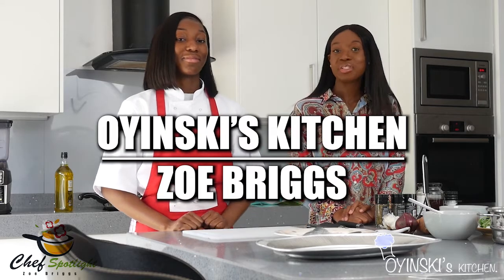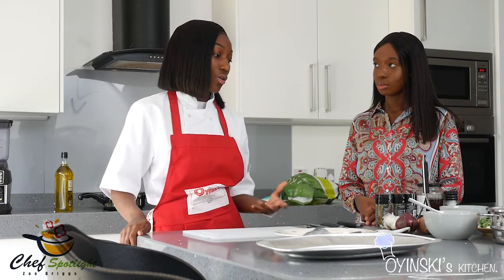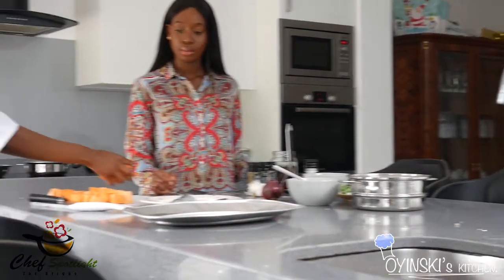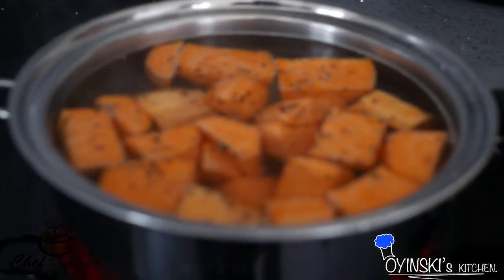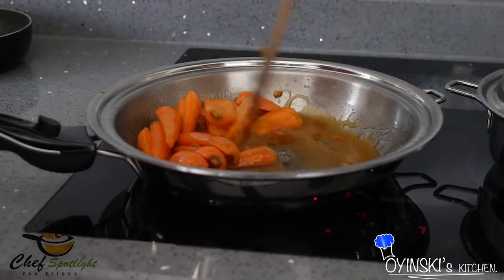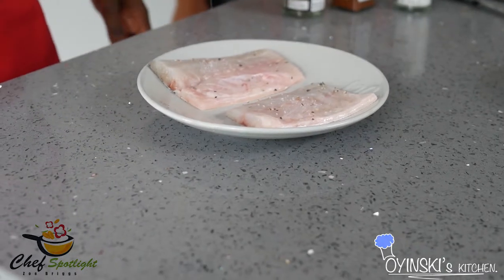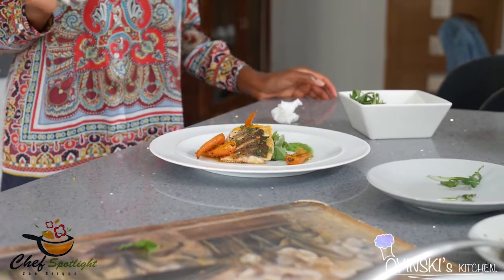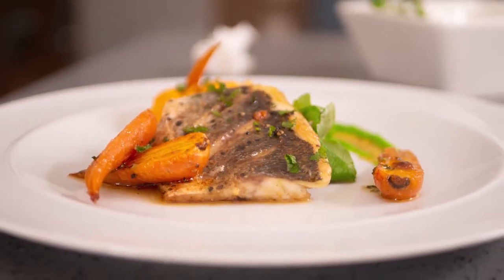Cooking with Oyinskis Kitchen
I learnt how to make seared sea bass with a green pea purée , alongside some char grilled caramelized carrots and sweet potato mash.

Trust me it was divine!

17 year old chef Oyinda Okunlola is so talented and I'm sure this video will leave you all salivating.

Here are the ingredients:

1 Sea Bass (Filleted)
Rock Salt (preferably in a grinder)
Black pepper (Preferably in a grinder)
Butter
Garlic clove
Thyme Stalk

Garden Peas
sweet potato
Parsely

You can buy some Rocket to garnish :)

Please be sure to check out her page on instagram oyinskis_kitchen